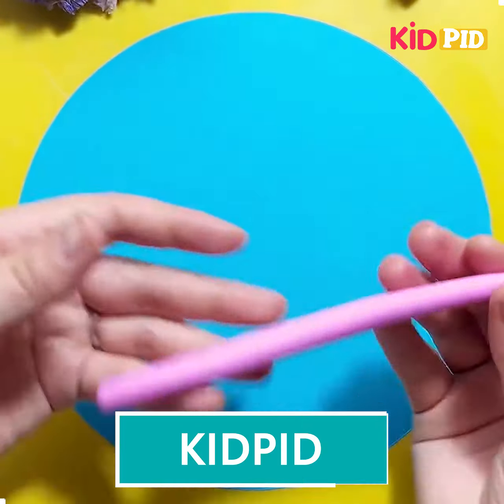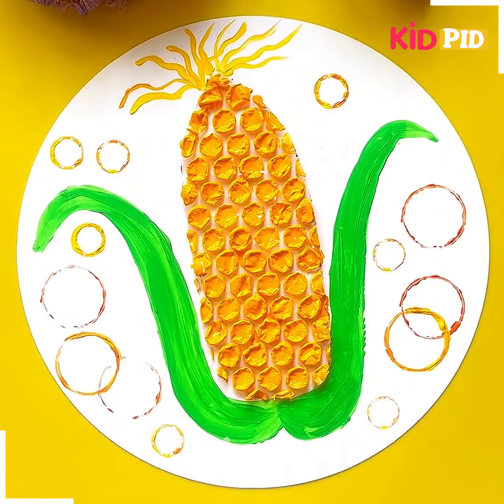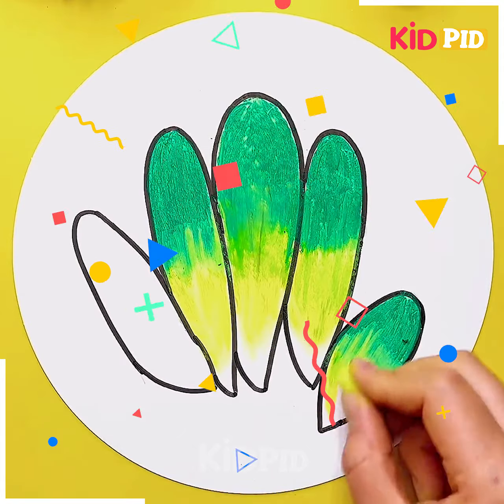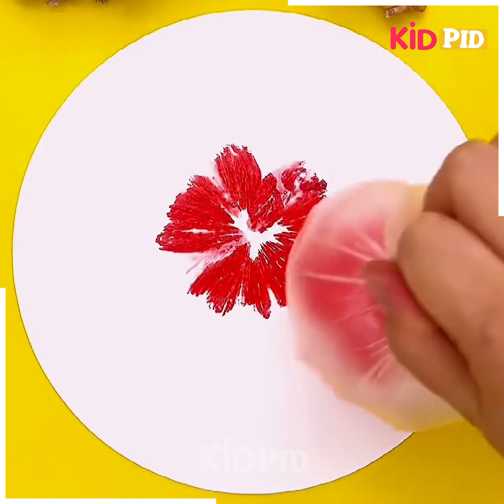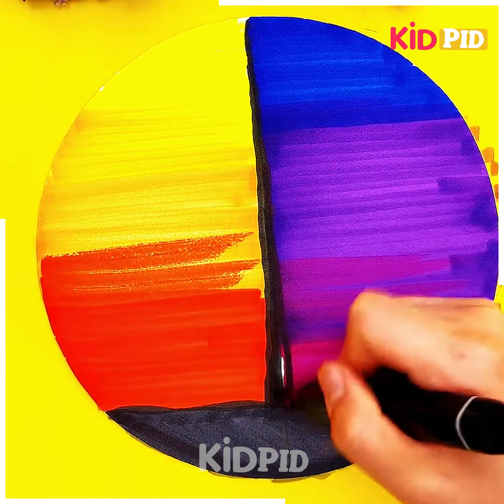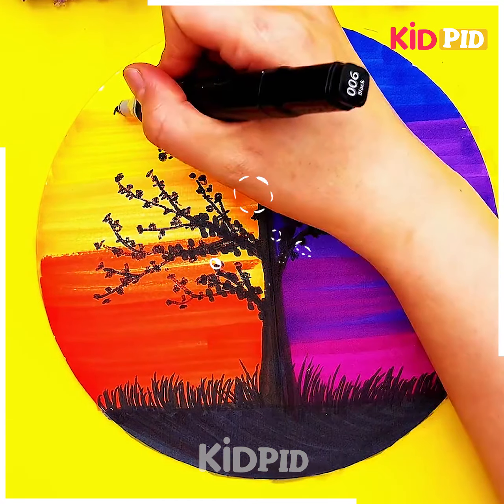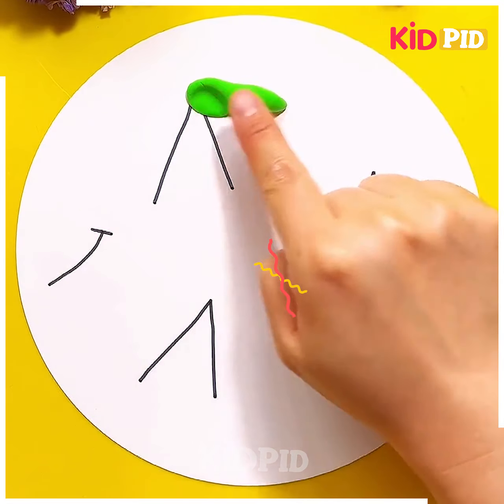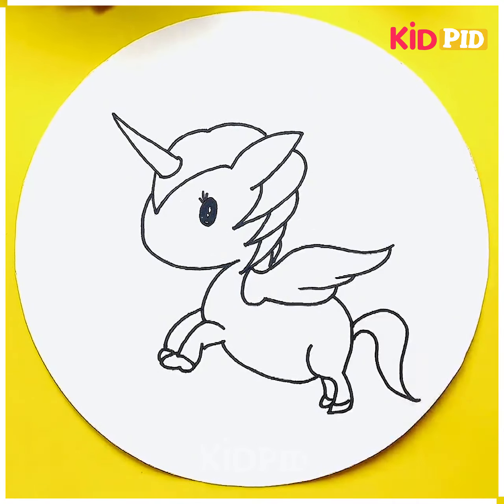Super Easy Drawing Tips and Ideas for Kids | You Can draw this nature scenery drawing very easily